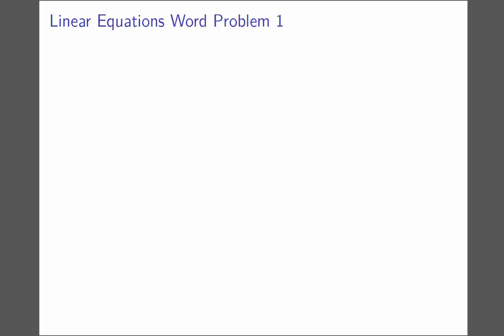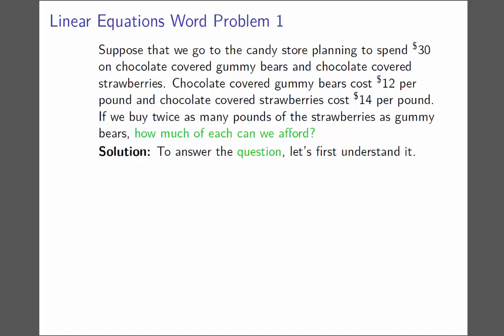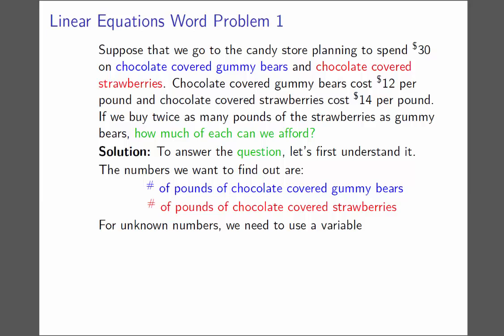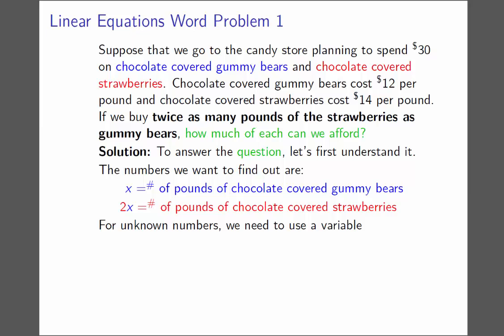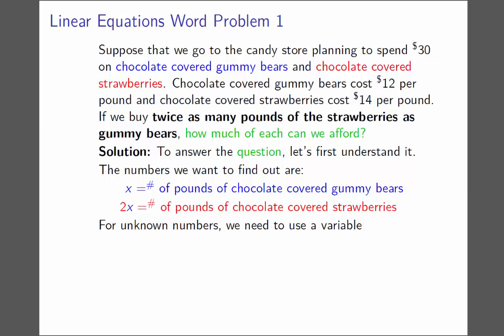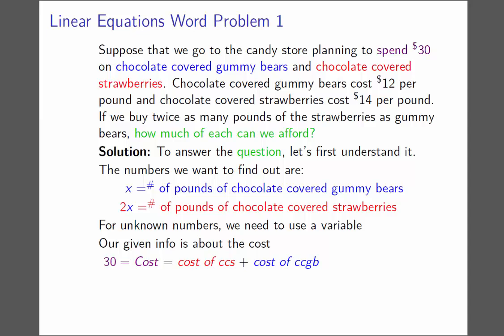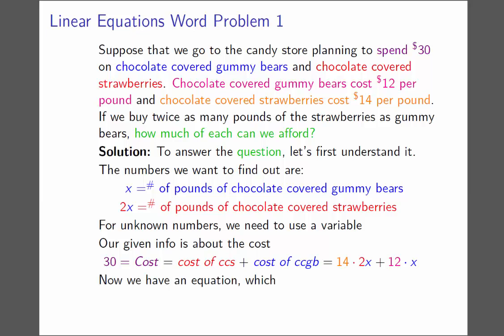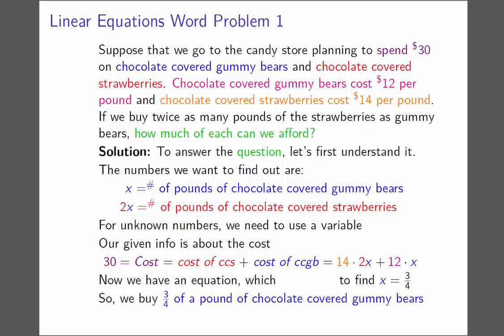Linear Equation with 1 Variable Word Problem 1